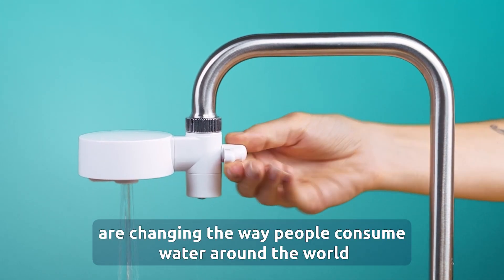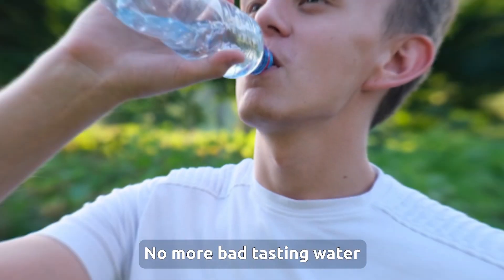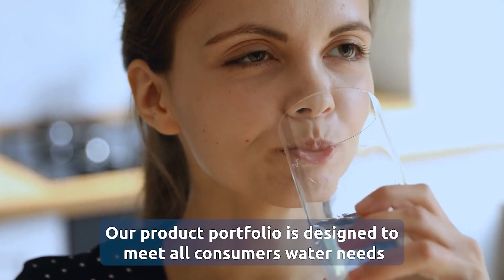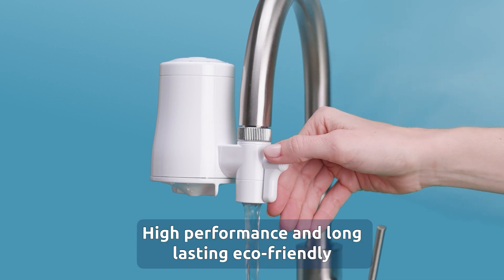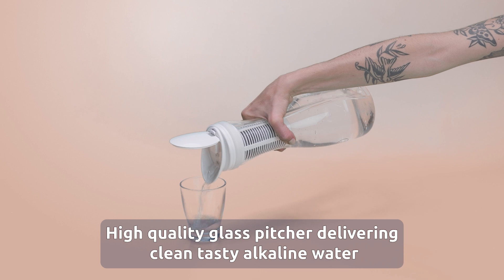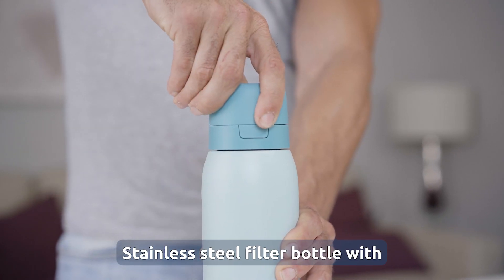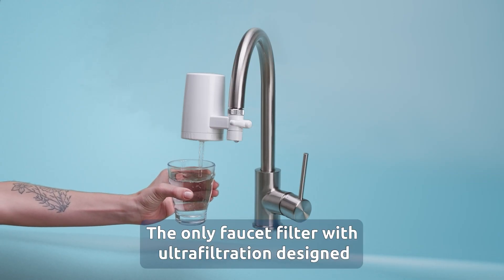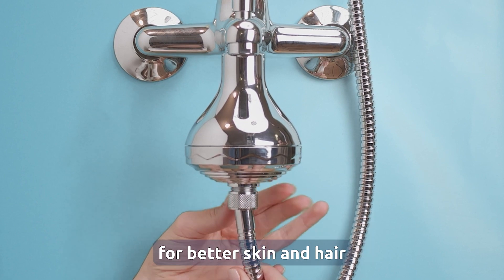Overview of the TAPP Water Products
These innovations by TAPP Water are changing the way people consume water around the world.
* No more plastic bottles
* No more bad tasting water
* No more contaminants
* No more expensive and difficult to install water filters

Our product portfolio is designed to meet all consumers water needs:
* EcoPro and EcoPro Compact - High performance and long lasting eco-friendly faucet filter with 5 stage filtration. The Compact version is the world's smallest faucet water filter.
* PitcherPro - High quality glass pitcher delivering clean tasty alkaline water
* BottlePro - Stainless steel filter water bottle for clean tasty water wherever you go
* Ultra - The only faucet filter with ultrafiltration designed for non-potable tap water such as well water
* ShowerPro - Shower filter recommended by hair professionals for better skin and hair

All our products are independently tested to support claims {Use same as for the Technology Explanation Video